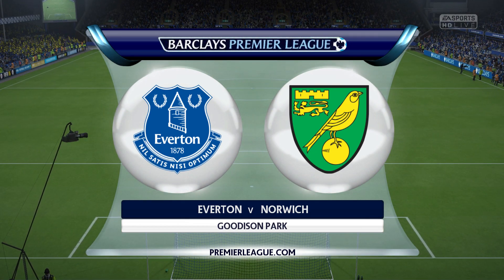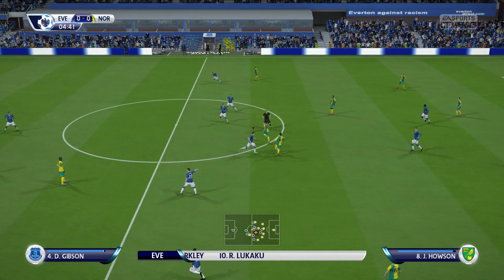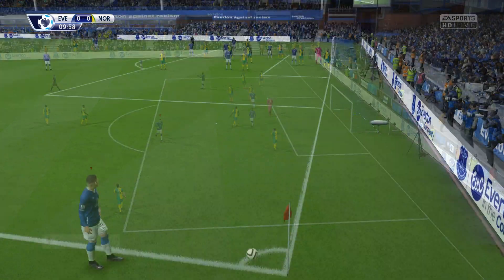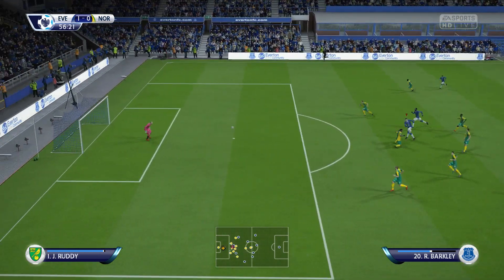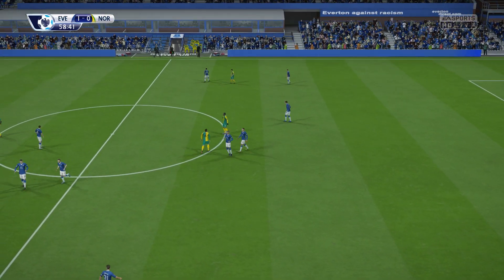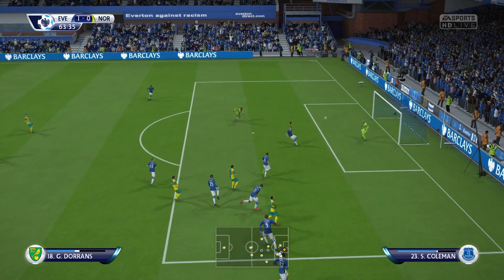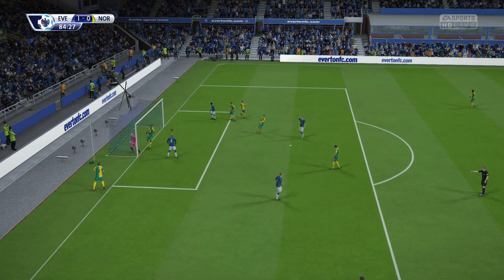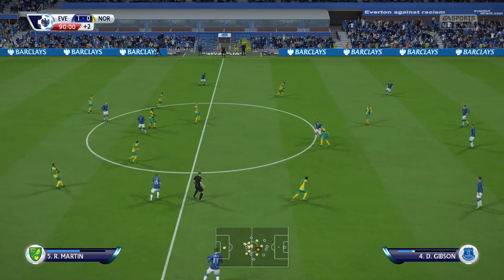EVERTON V NORWICH CAPITAL ONE CUP FIFA 16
FOLLOW MY ON TWITTER @myroylelife